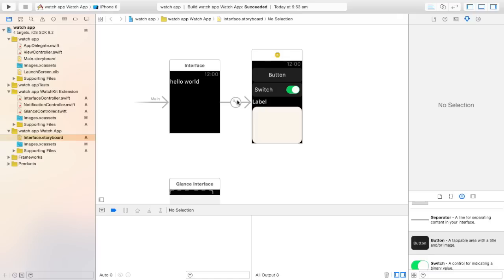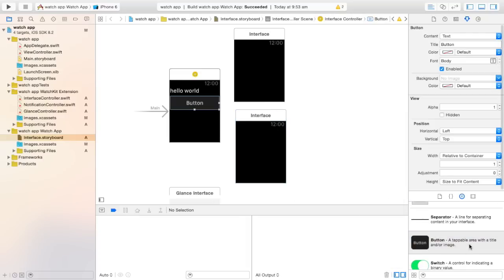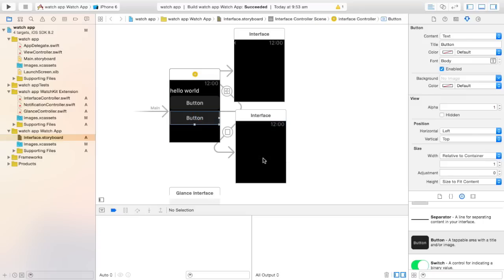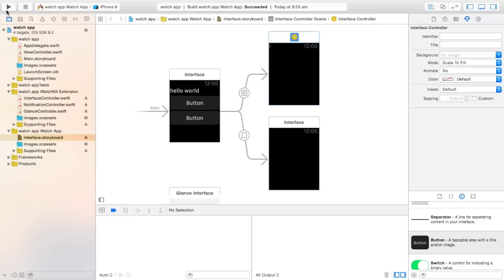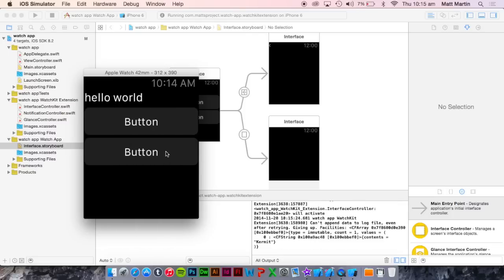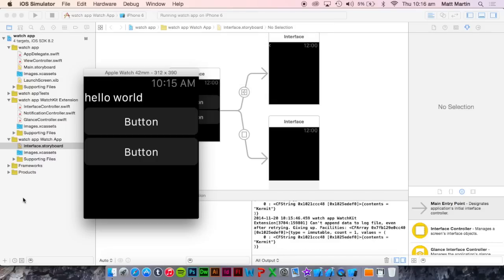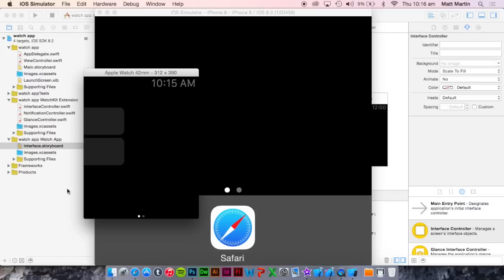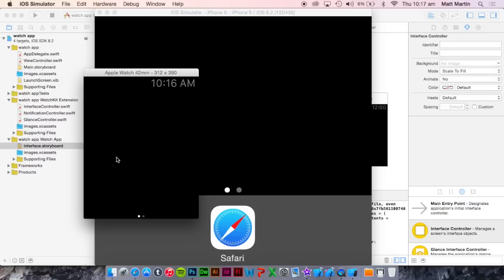WatchKit Tutorial Part 4: Hierarchical Navigation